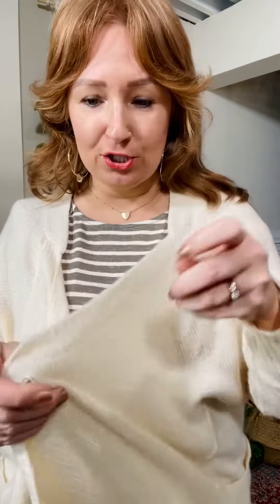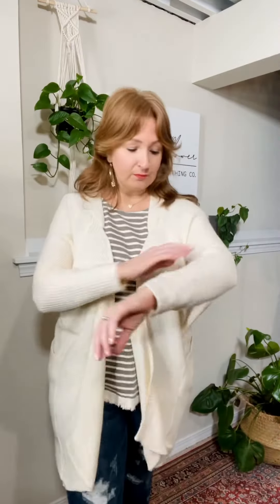Cream Cardi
Truewildflower.Com